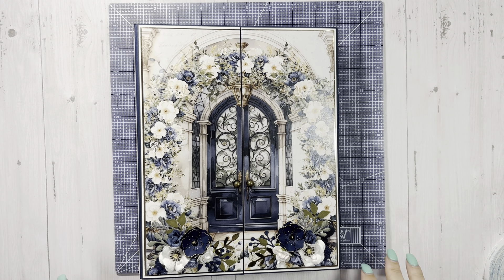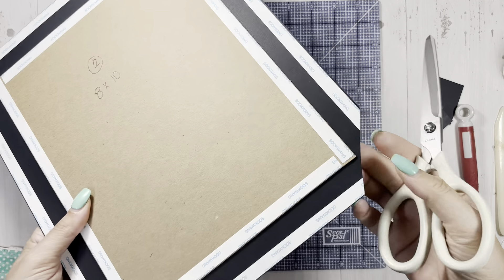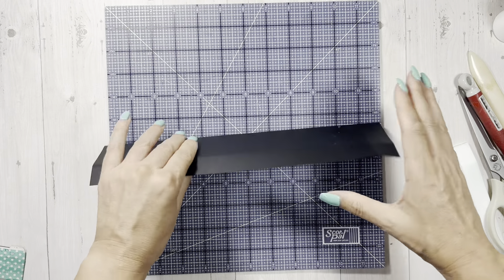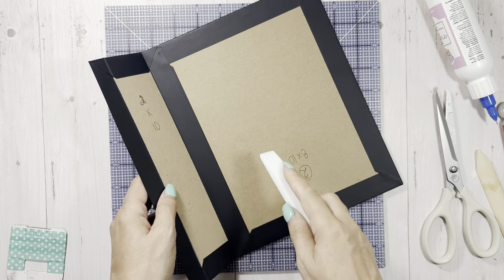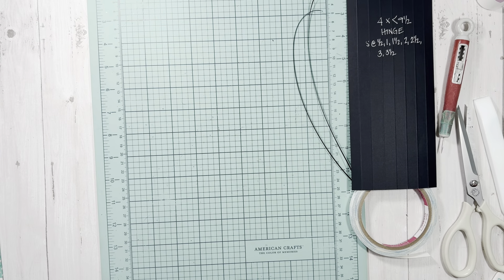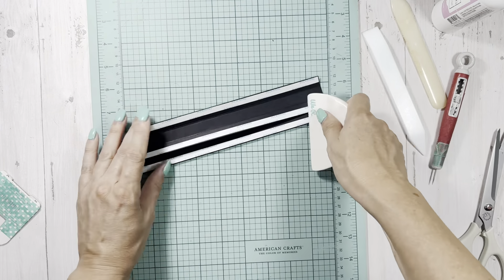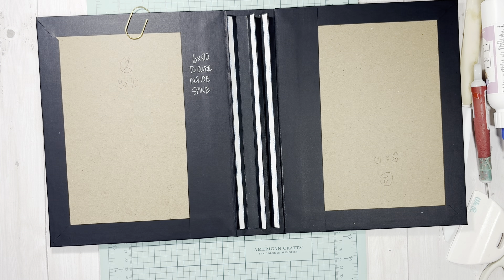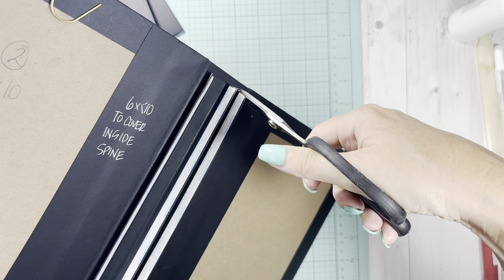8x10 Wedding Album TUTORIAL Part 1 a CCC DTP | Paper Rose | Wedding Blooms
Hey there,
  Here is Part 1 of my tutorial for my CCC DTP: Paper Rose Wedding Blooms Mini Album (not so mini lol). Part 2 is taking a little longer to upload 🤷🏻‍♀️. As soon as it’s done I’ll post it 😉. Have fun creating 🥰